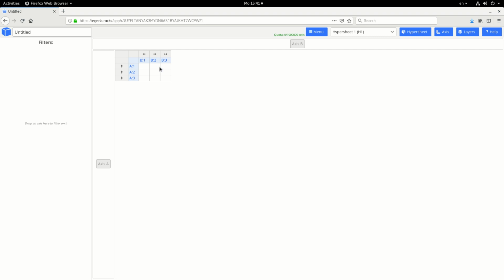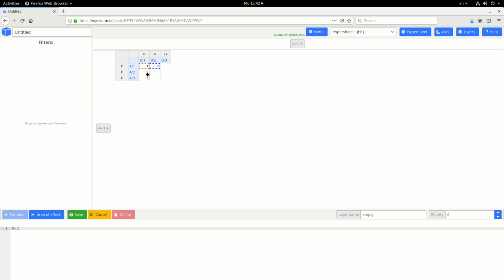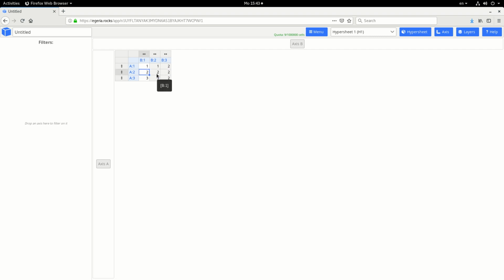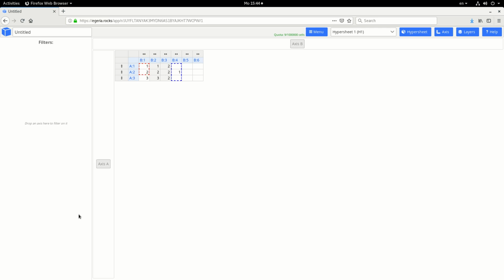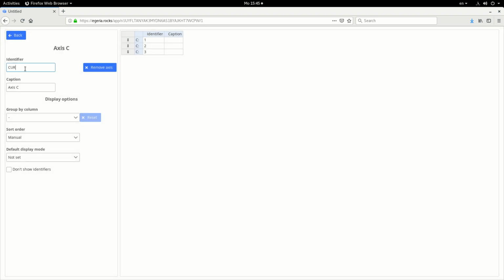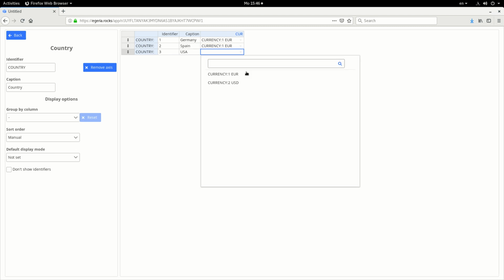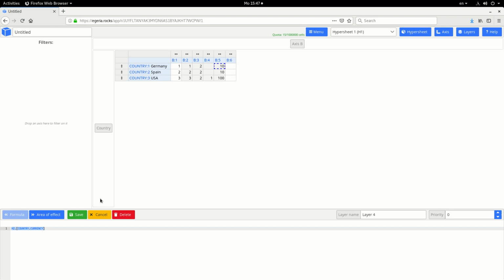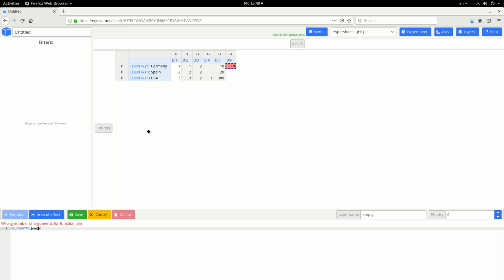Egeria Spreadsheets: Formulas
This video shows different kinds of cell references in formulas.
for further information on Egeria.